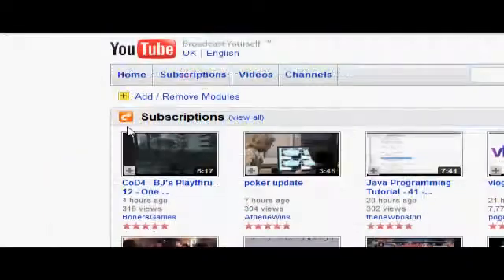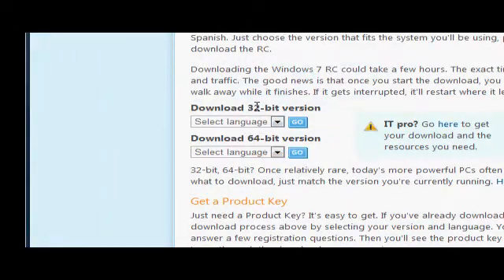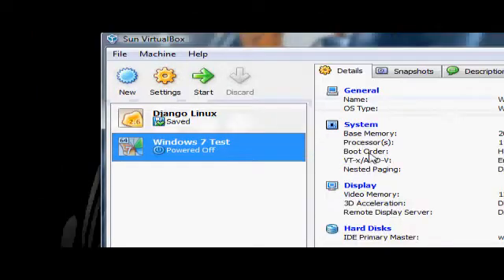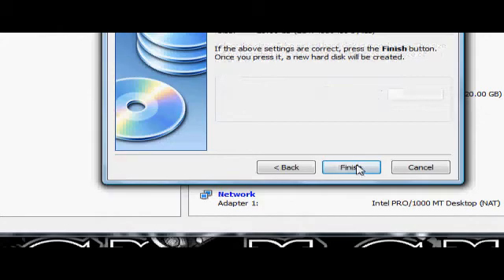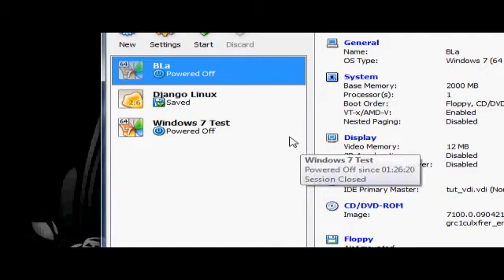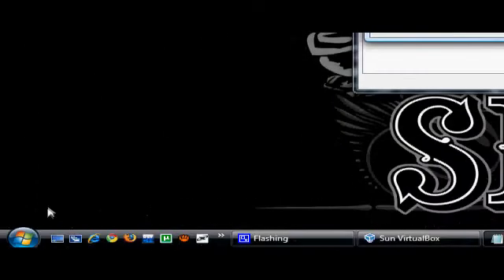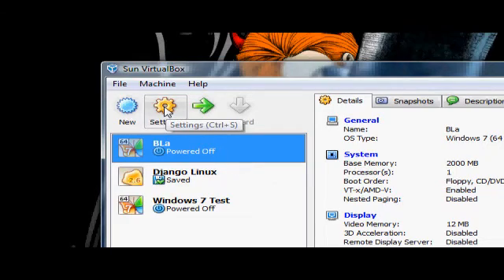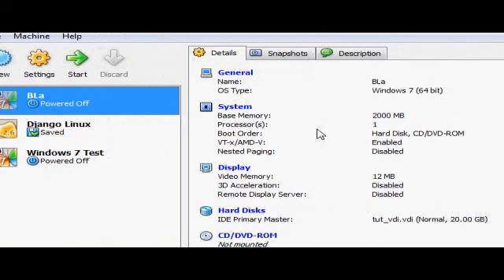Get The Windows 7 RC (Release Candidate)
How to get the Windows 7 RC (Release Candidate). You will NOT be able to download the RC after the 20th of August 2009. After March the 1st, even if you managed to download the RC, you will no longer be able to install it. If you did install it, after March the 1st, the RC will shutdown automatically every 2 hours. After June the 1st, installed or not, the RC will not work no matter what.